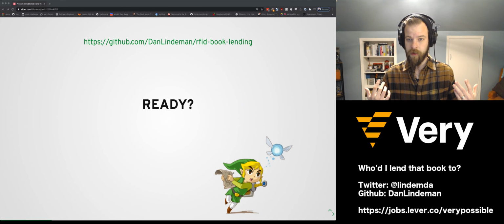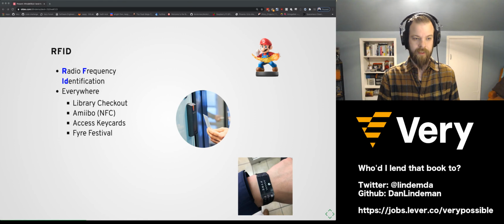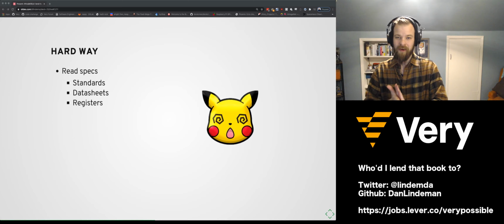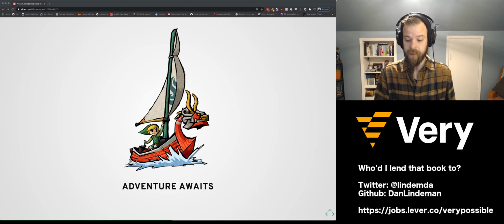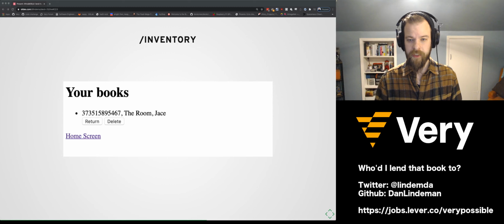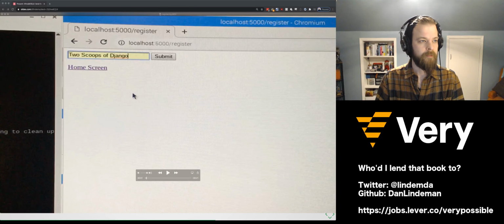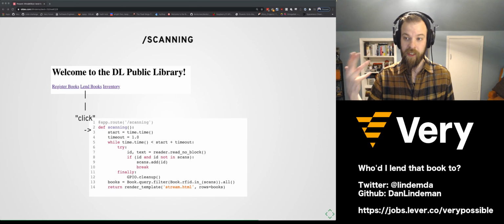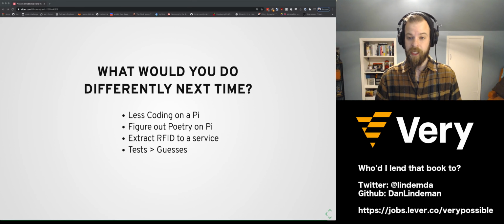Pajamas Talk 25 - Who I lend that book to - Daniel Lindeman